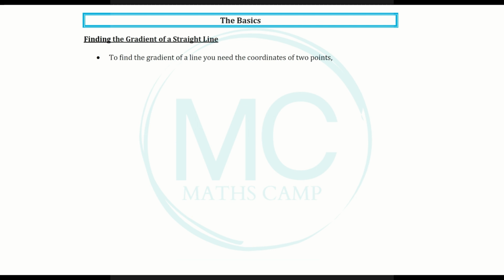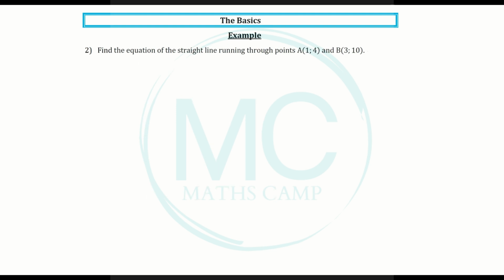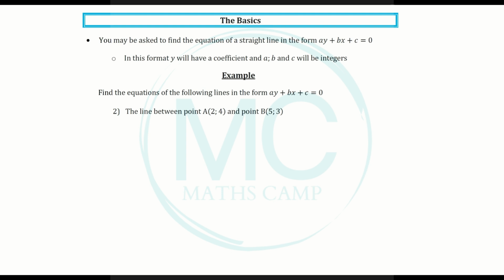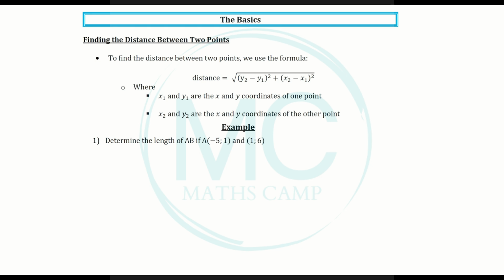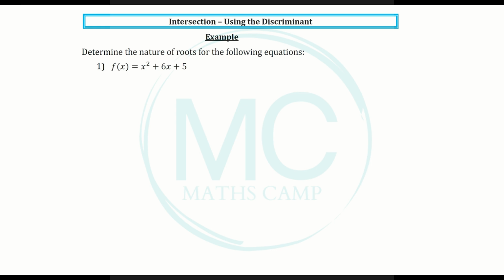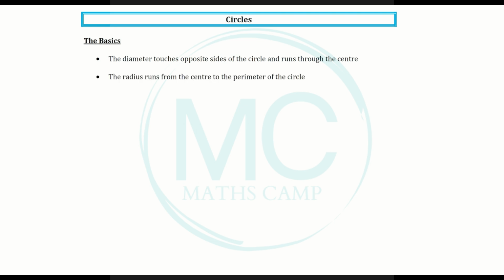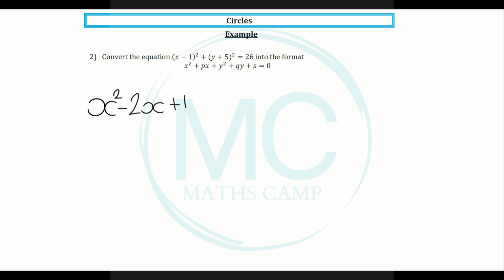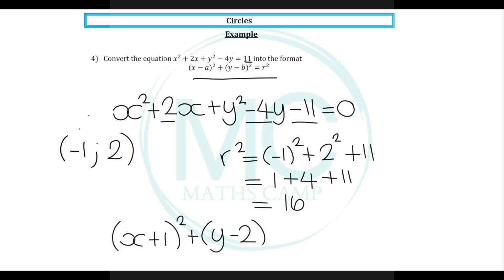Everything You Need to Know about Coordinate Geometry AS Level Pure Mathematics 1 (9709)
In this video we cover everything you need to know for Cambridge AS Level Mathematics (9709) Pure Mathematics 1, focusing on Coordinate Geometry

Timestamps
00:00 Gradient of a Straight Line
03:17 Equation of a Straight Line
11:08 Finding the Mid Point
13:22 Finding the Distance between Two Points
15:37 Discriminant and the Nature of Roots
21:05 Discriminant and Points of Intersection
22:32 Circles
24:28 Equation of a Circle